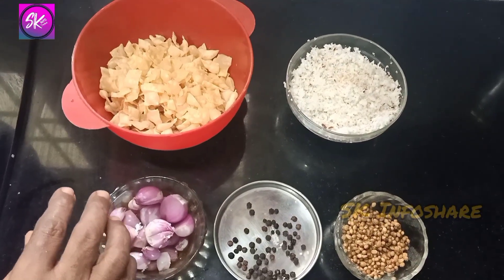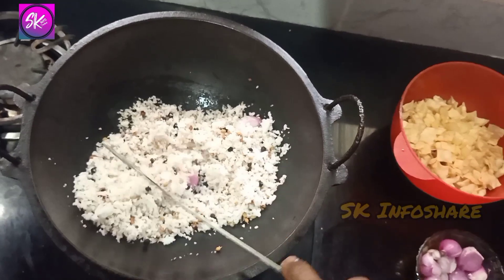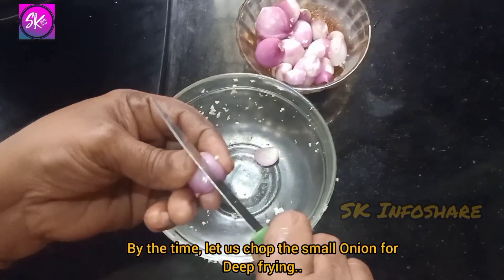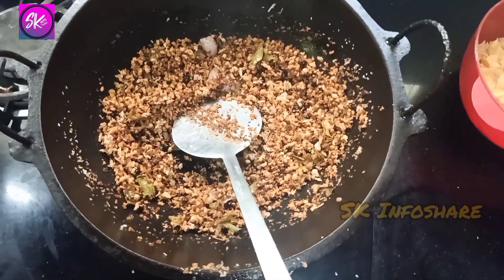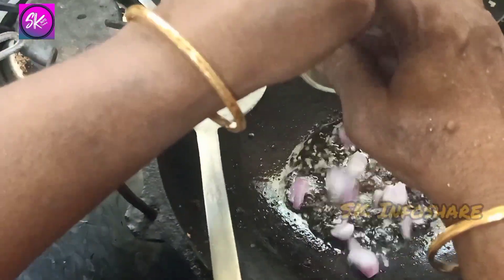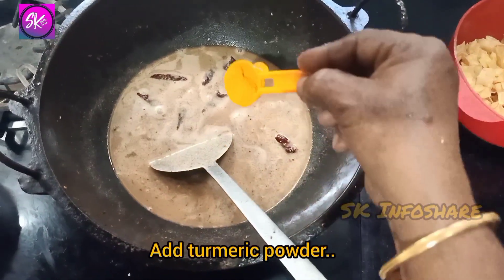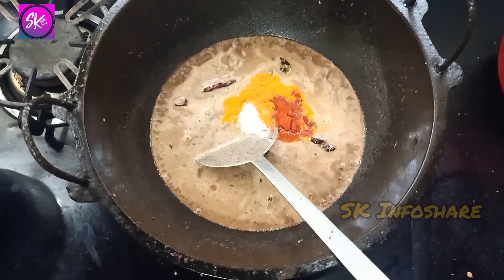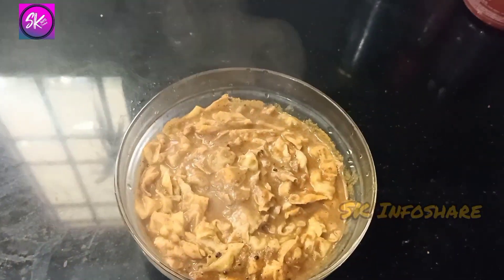Tasty pappad curry / Pappadam curry / പപ്പടക്കറി /varutharacha pappadam Curry/ പപ്പടം കറി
today we are preparing an easy recipe with Kerala Pappad. It is so tasty and requires minimal ingredients.
Ingredients :
Kerala Pappad - 6 Nos
Black Pepper
Grated Coconut
Coriander
Red Chilly - 3 Nos
Salt - to taste
Curry leaves
Chilly powder - half teaspoon
Turmeric powder - half teaspoon